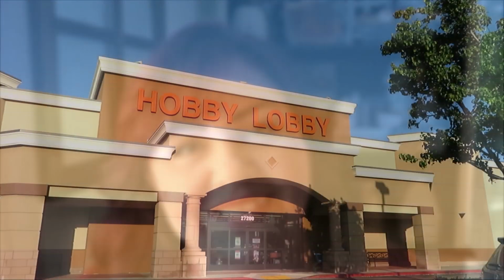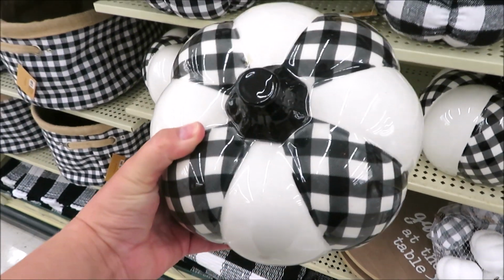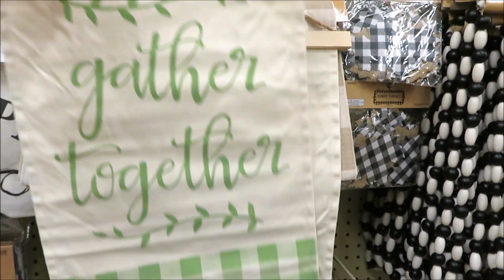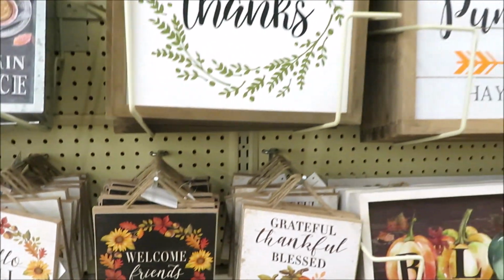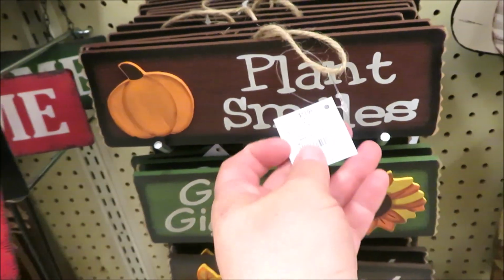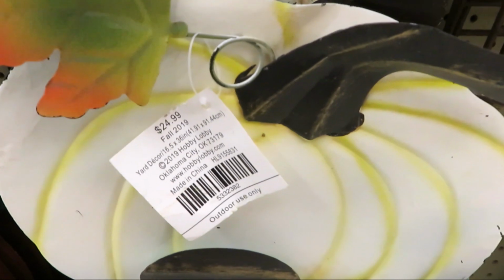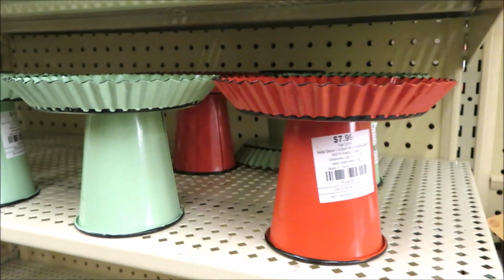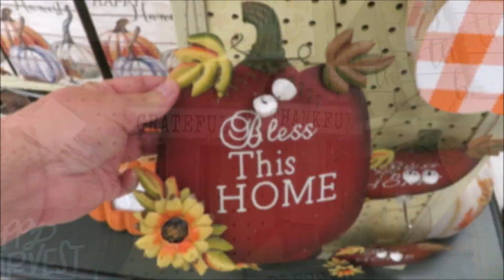HOBBY LOBBY FALL 2019 | FALL IN JULY DAY 5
Hi friends@ Today we are headed in to Hobby Lobby to see the FALL Farmhouse Decor and Signs! Hobby Lobby ALWAYS gives me inspiration! What do you think I have in store next?
***Be sure to be commenting on every video this week and follow me over on Instagram for the GIVEAWAYS at the end of the week!